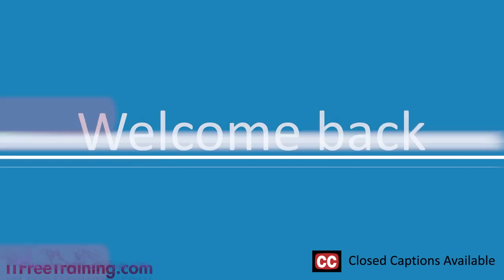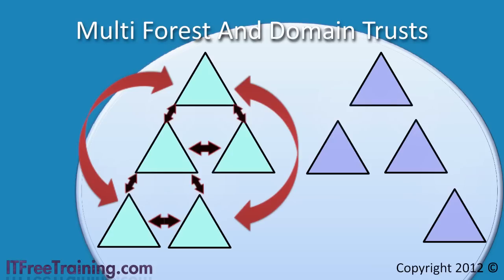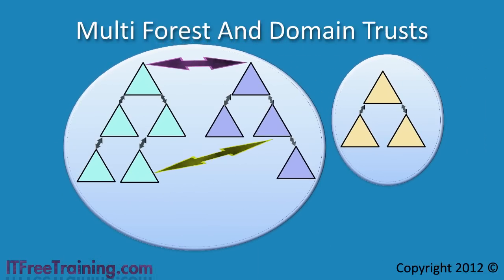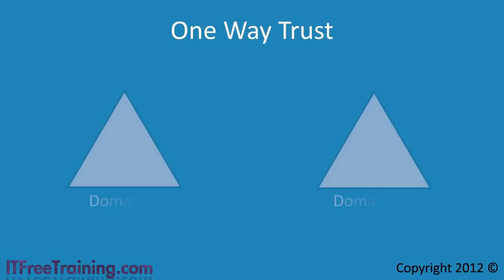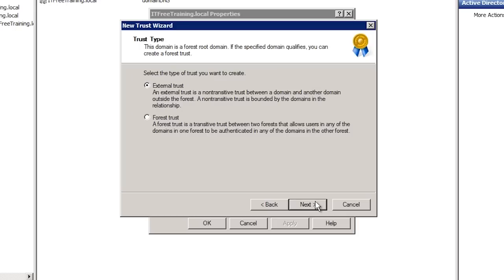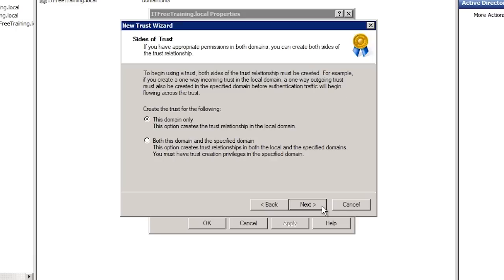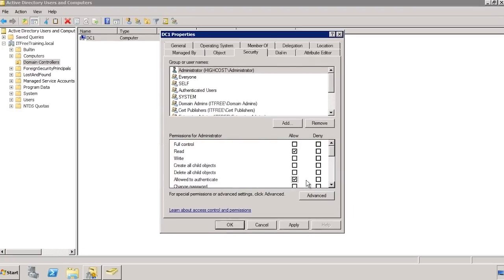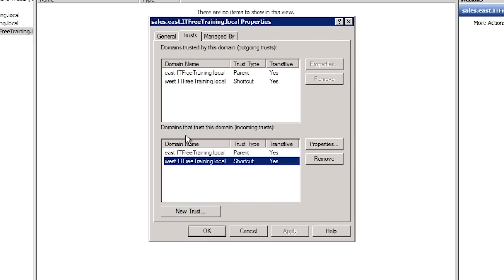MCITP 70-640: Active Directory Trusts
Trusts in Active Directory create the pathways for authentication to occur. They are used to link Active Directory domains to each other and also link Active Directory domains to non Microsoft systems.

Demonstration 08:56

In order to share resources between two domains, there must a trust or trusts connecting the two domains. Trusts do not provide access they only create a pathway to the destination. Think of trusts like roads: if you need to get to a house and there is a road between you and the house, you can drive to the destination. If the house is locked you won't be able get in unless you have the key. The same applies with trusts: you need the path to the resource via a trust and permission to access the resource.

Trust direction (One-way or two)
Trusts can be one-way or two-way. If the trust is two-way, then the domain on either side can access the other side. If the trust is one-way, the terminology used to describe the trust will usually be "Domain A trusts domain B." This means that domain A is the trusting domain and domain B will be the trusted domain. For a user in a certain domain to access a resource in another domain, the user needs to be in the trusted domain.

Transitive trusts
A transitive trust is when a trust can be extended outside of the two domains in which it was created. A domain connected via a transitive trust can thus access any other domain when there is a path of transitive trusts between that domain and the target domain.

Non-transitive trust
A non-transitive trust is a trust that will not extend past the domains it was created with. If domain A was connected to domain B and domain B connected to domain C using non-transitive trusts the following would occur. Domain A and domain B would be able to access each other. Domain B could access domain C. Domain A, however, could not access domain C. Even though the domains are indirectly connected, since the trust is non-transitive the connection will stop once it gets to domain B. In order for domain A and domain C to communicate using non-transitive trust you would need to create another trust between domain A and domain C. Think of it like having to catch two buses to get to your destination but only having one bus ticket.  Transitive and non-transitive trusts will work together. When using both, the pathway through the network will simply stop as soon as a non-transitive trust is travelled over.

Due to a limit on the description size on YouTube, please see the following for the rest of the description: